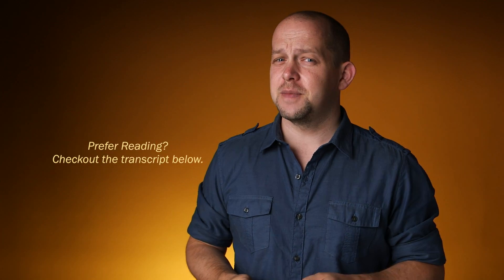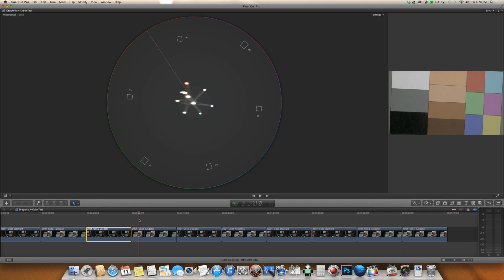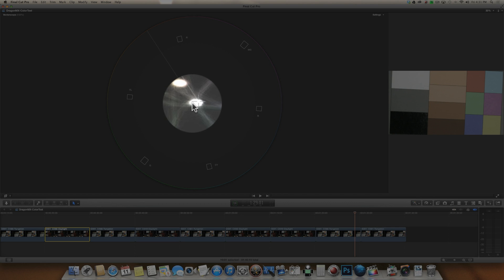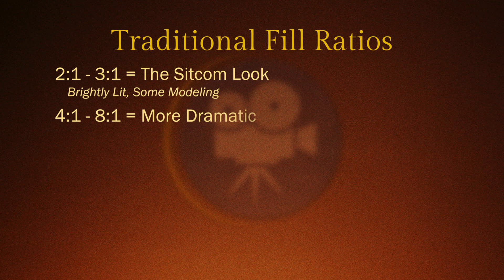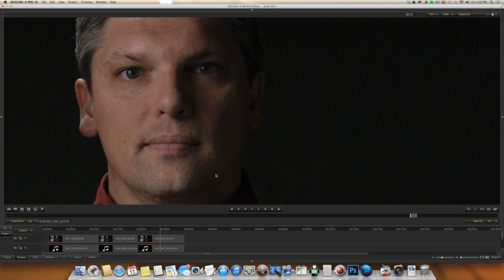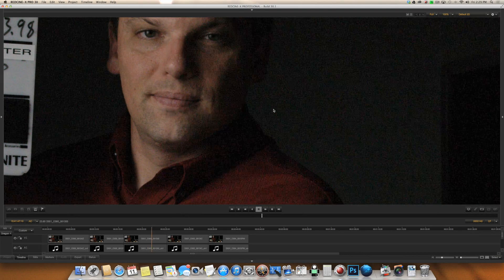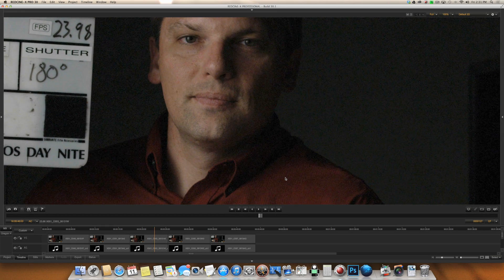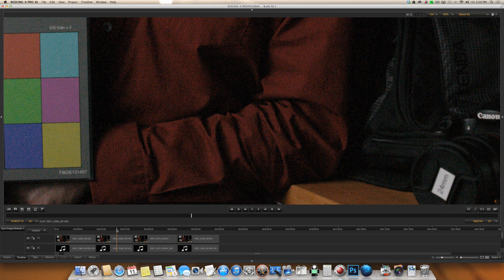Red Dragon vs Red MX: Is The Hype Real? (Part 03)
In this third and final part of our series Ryan takes a look at how the Red Dragon and the MX sensors compare when it comes to low light, color, fill ratios, and compression to see if all of the hype is real.

Comment? Questions? Download Footage?